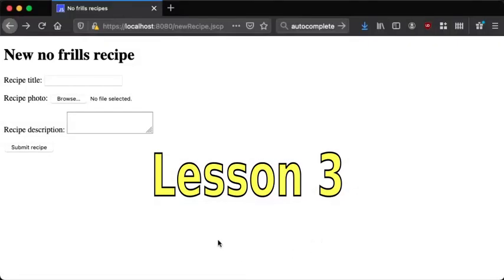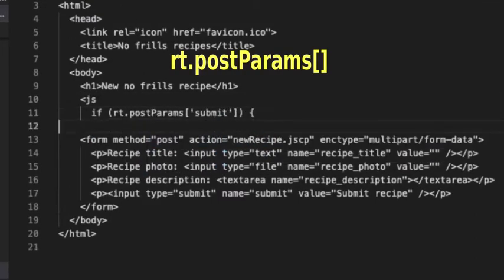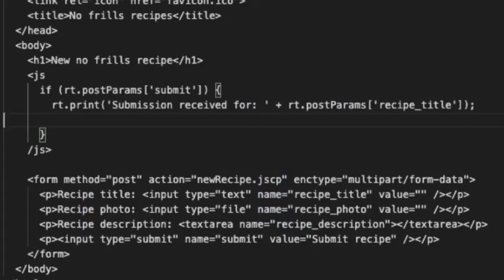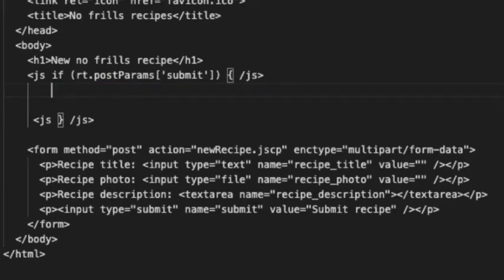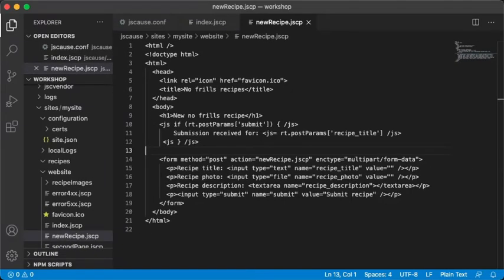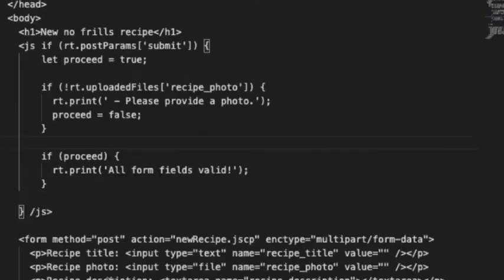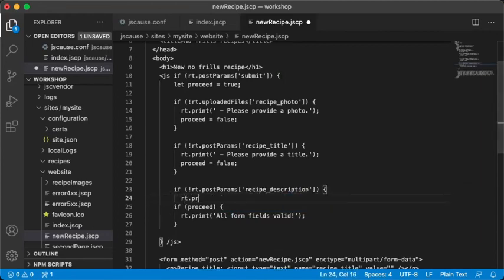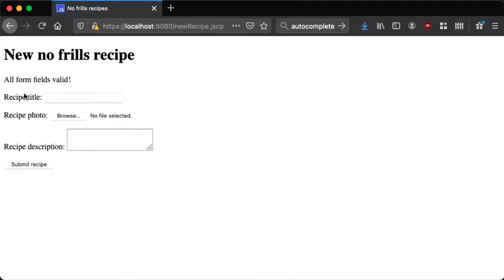JSCause Tutorial: Lesson 3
This is the Lesson no. 3 of the official JSCause tutorial.

Let's learn how to get the values of the fields of an HTML form, and validate them.

Do you prefer a text-based tutorial?

Happy coding!